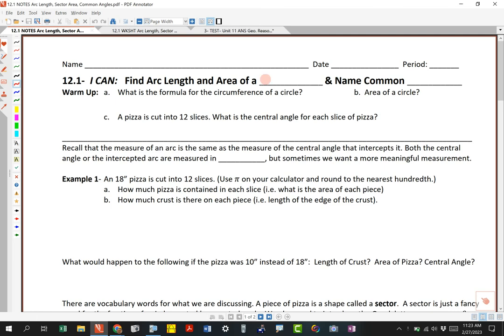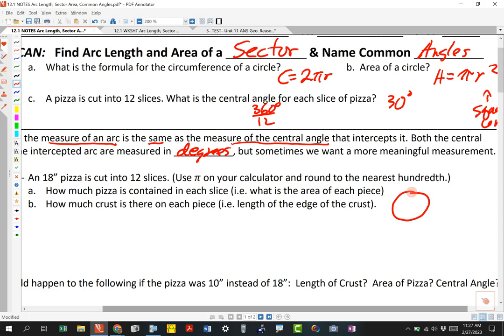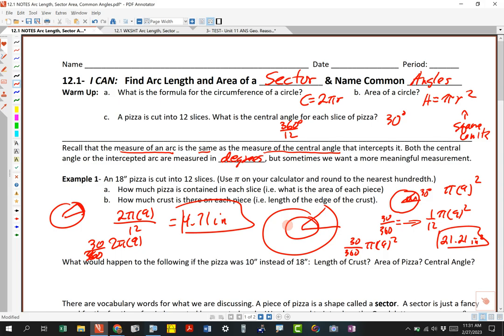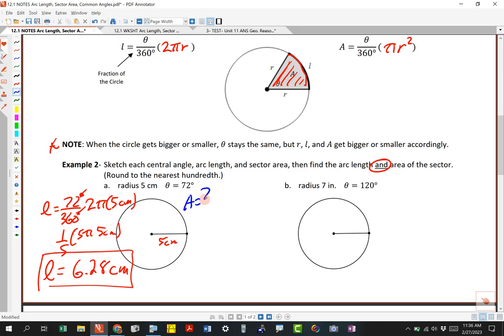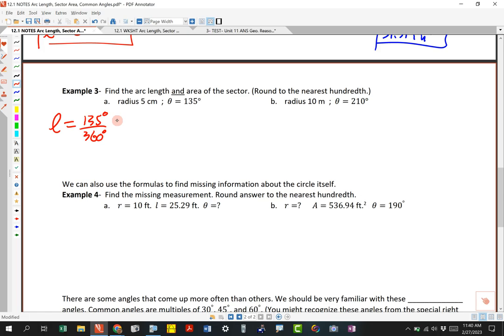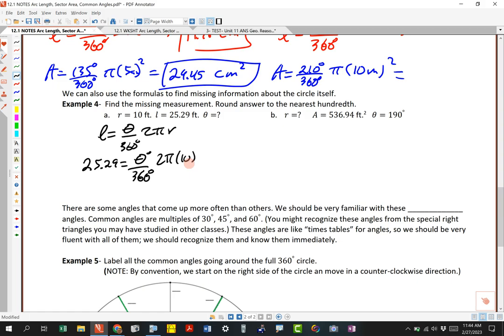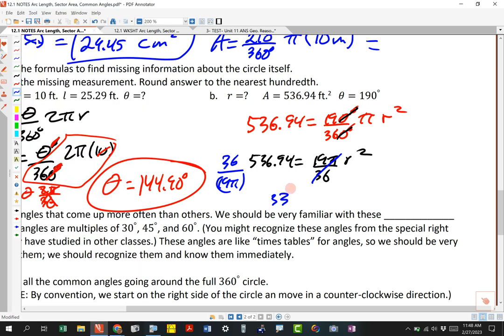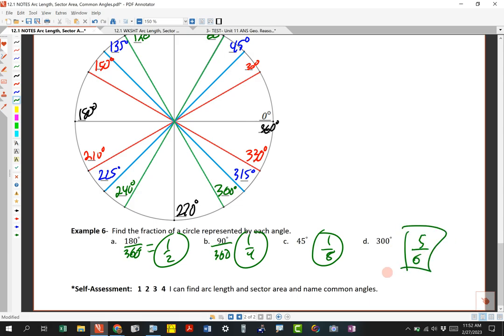12.1 Arc Length, Area of a Sector, & Common Angles